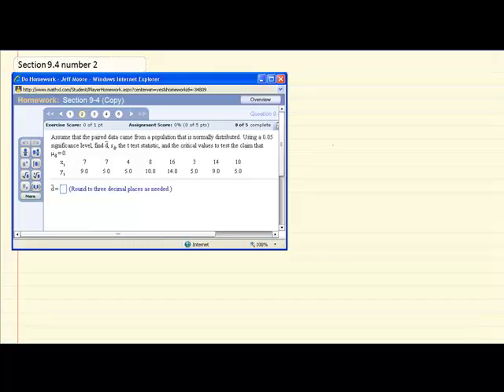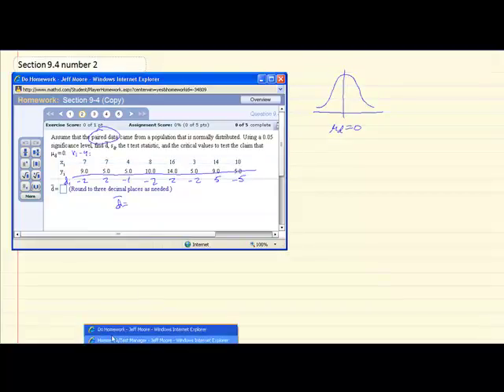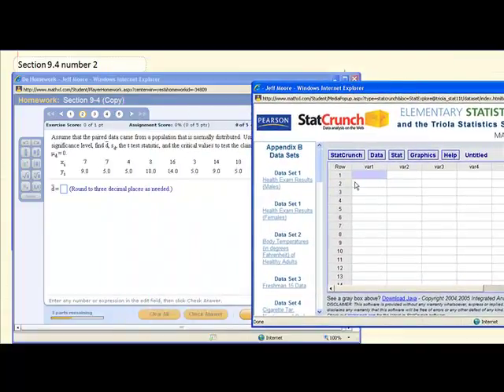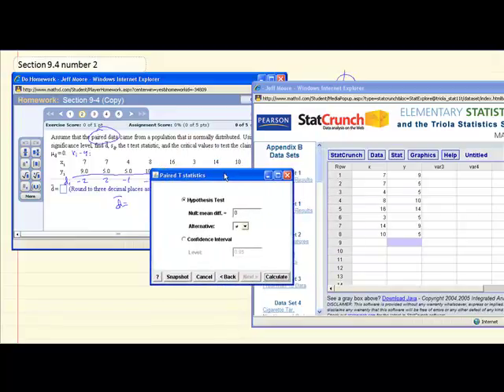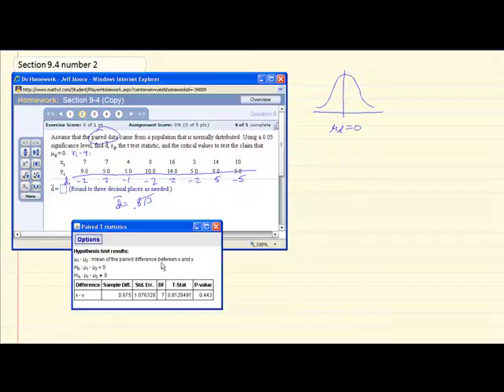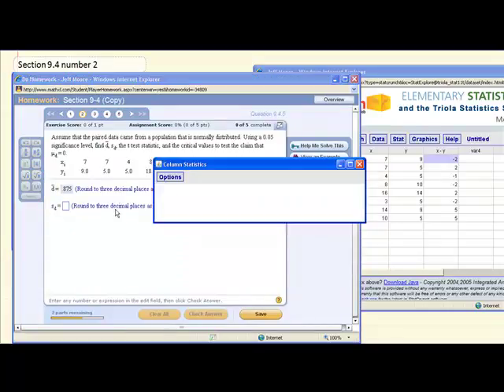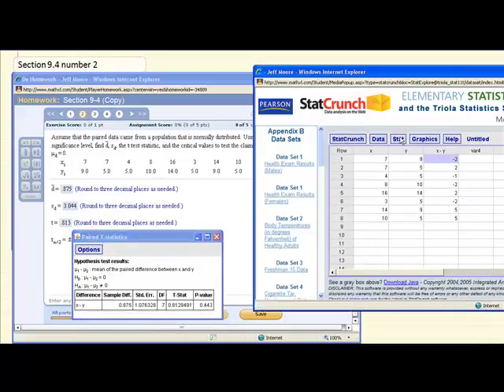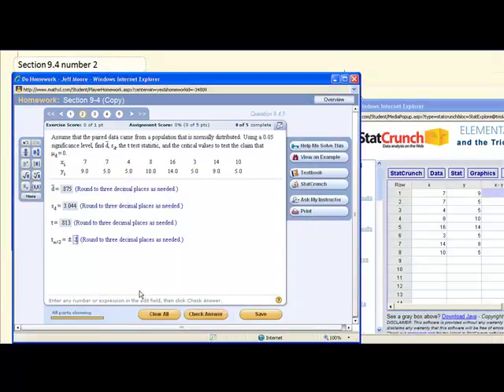Chapter 9 paired t test example 1